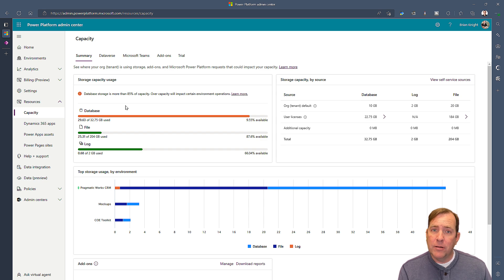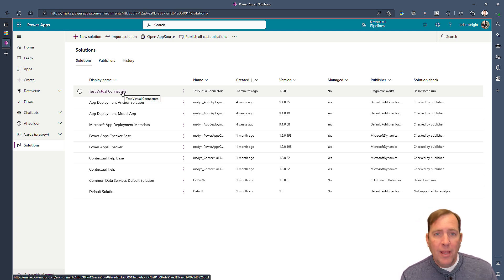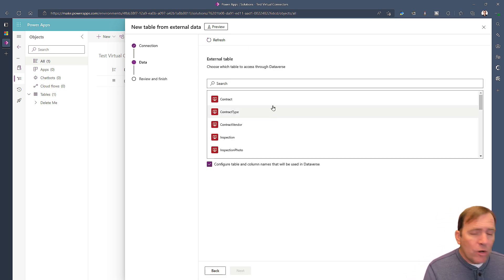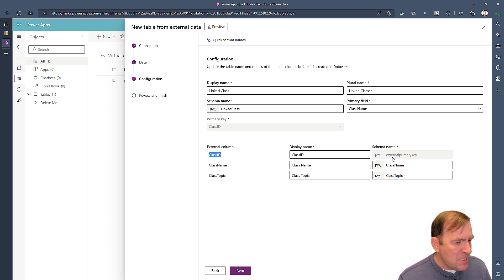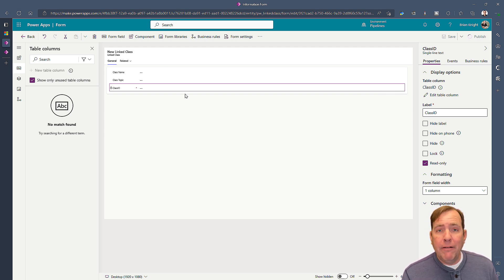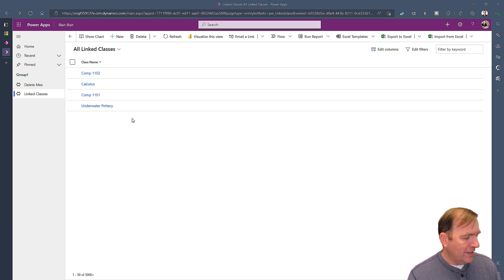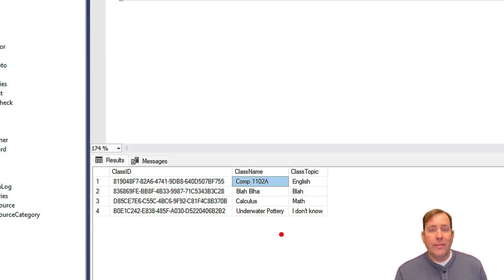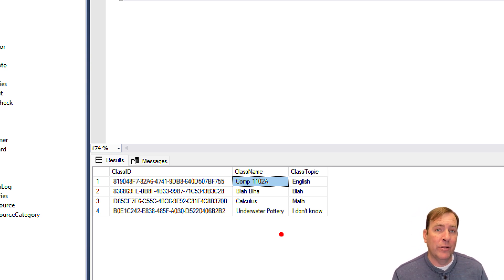Connect to External Tables with Dataverse Virtual Tables in Dataverse (Tutorial) 💡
In this video, you'll learn how to save money and time with Virtual Tables using Virtual Connectors. Brian will show you in this tutorial step by step how to create a table references an external data source like SQL Server, SharePoint or Excel. You can then link to it and make changes to the data without having to synchronize Dataverse using Data Flows.

00:00 Introduction
01:25 How does it save money
03:51 Setting up the external table
09:46 Creating the app
14:51 Seeing the results

👍 If you enjoy this video and are interested in formal training on Power BI, Power Apps, Azure, or other Microsoft products you can use my code "Brian30" at check out when purchasing our On-Demand Learning classes to get an extra 30% off